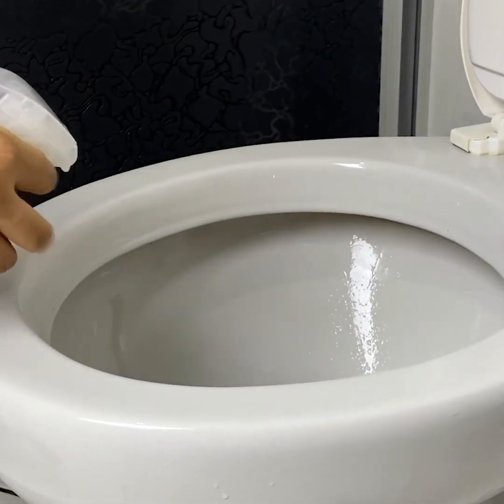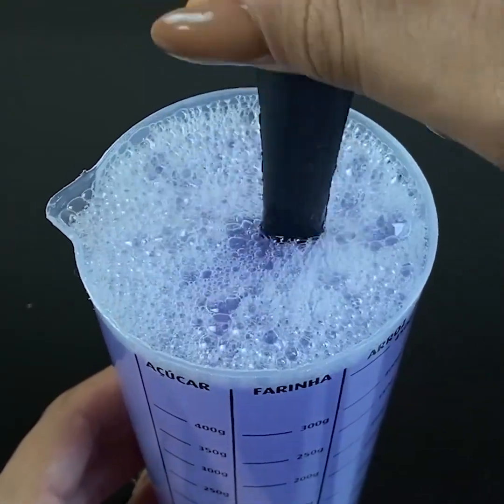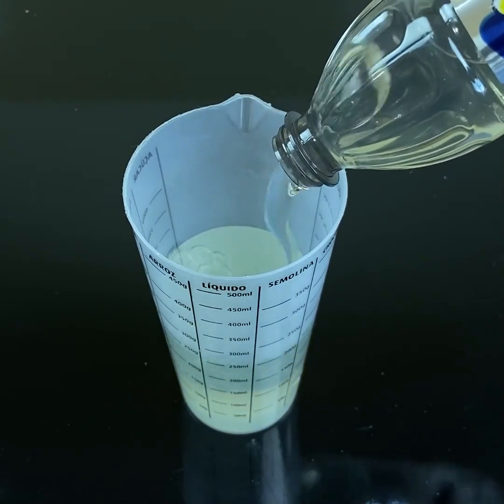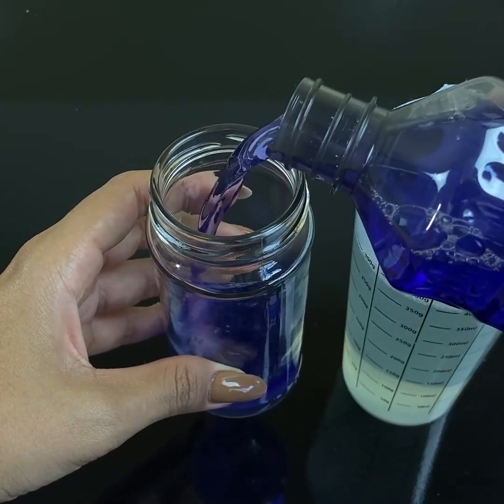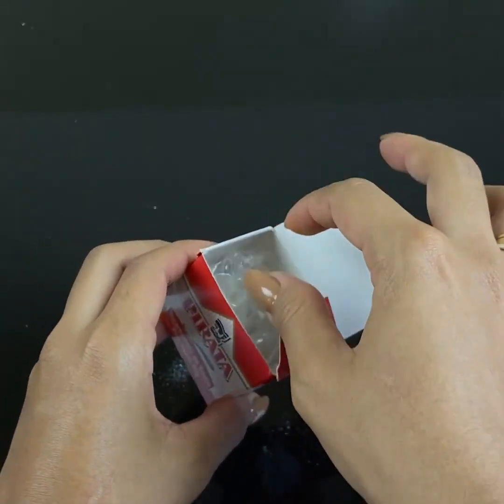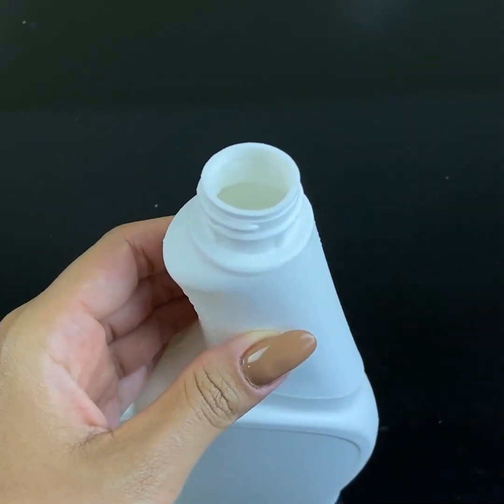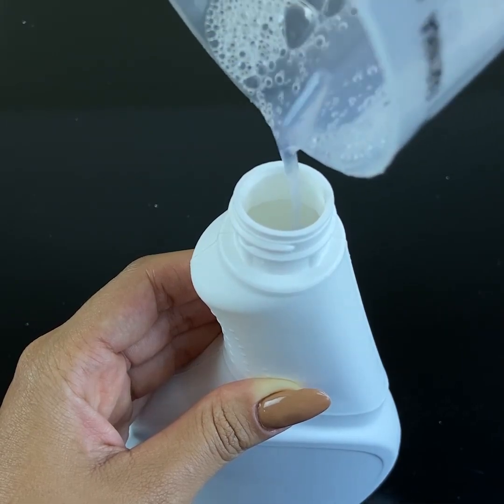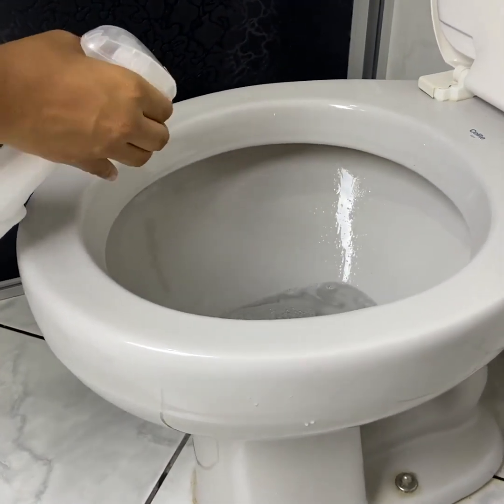Diarists Secret Revealed! This Will Turn To Fever